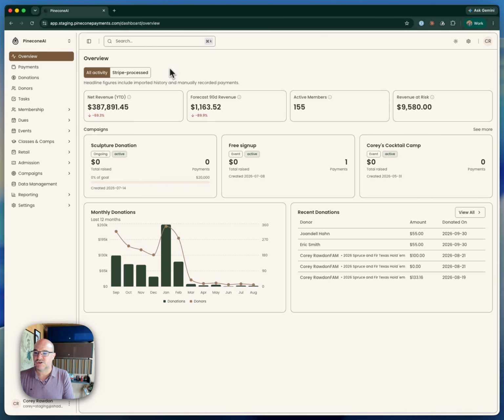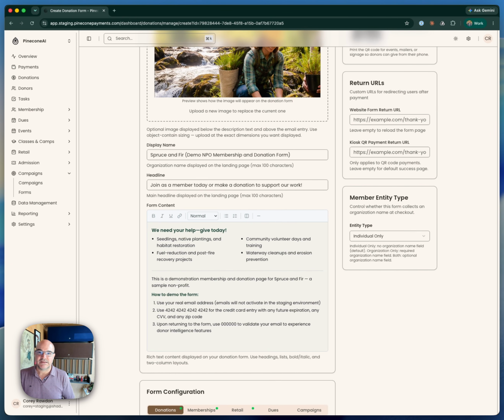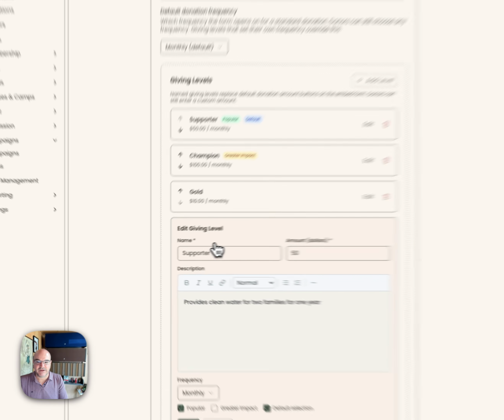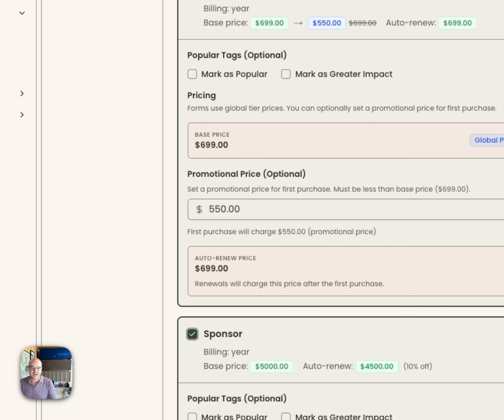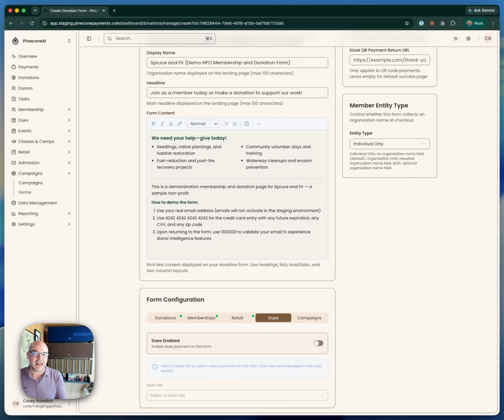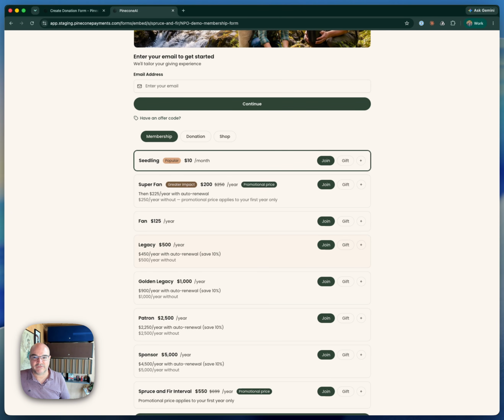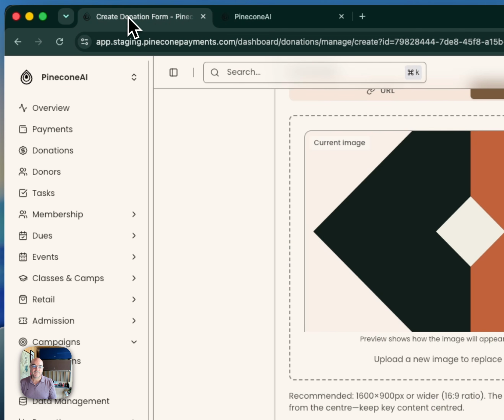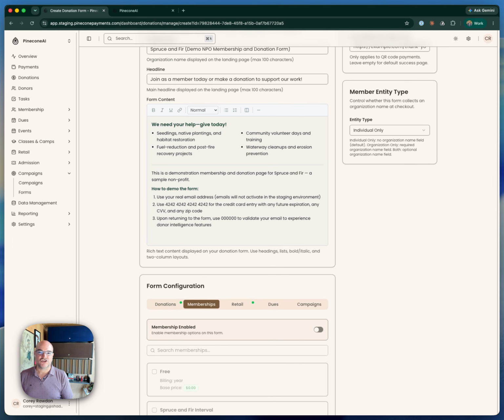Introducing Campaigns and Forms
Campaigns decide where your money lands. Forms decide how you look to the donor giving it. This walkthrough covers both.

We start with campaigns — the tracking bucket that categorizes revenue from a form and routes it to the right payment account — then build the public form itself: hero and content images, headline and rich text, donation amounts and default frequency, named giving levels with popular and greater-impact badges, membership tiers with promotional pricing, and dues periods. We finish by publishing the form and putting it on your website as an embed, a shared link, or a QR code.

Chapters:
0:00 What campaigns and forms do
0:32 Campaigns: routing revenue to the right account
1:09 Editing a form: basic information
1:26 Landing customization: hero and content images
2:01 Display name, headline, and form content
2:25 Donation amounts, ordering, and default frequency
3:32 Named giving levels and badges
4:25 Memberships, badges, and promotional pricing
6:25 Dues periods on a form
7:20 Choosing the campaign and publishing
7:50 What your donors see
9:39 Selling retail through a form
9:54 Sharing the form: link, embed, QR code, and return URLs
11:31 Building more than one form

Clerestory is a payments and fundraising platform for non-profit organizations — memberships, dues, events, retail, admission, and donations in one place.